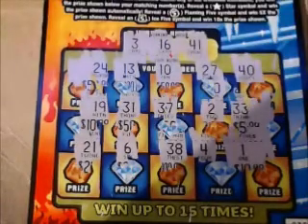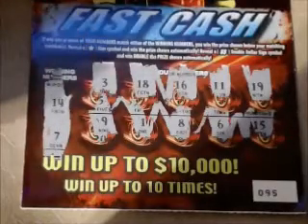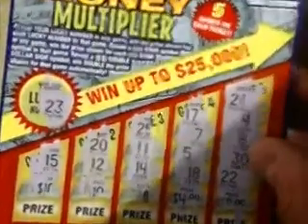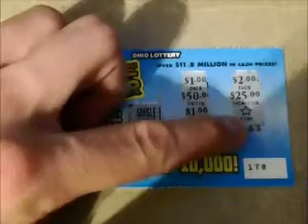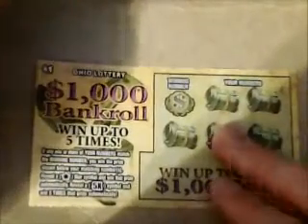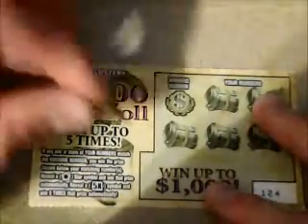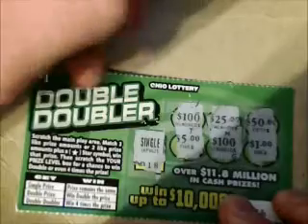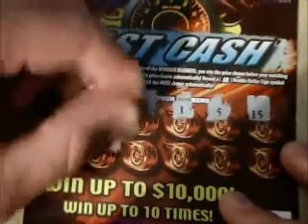Scratch off bonanza episode 252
Hello all and welcome to episode 252 of the scratch off bonanza. This episode, I have ventured to the mystic land of ohio and gotten some of their lottery tickets. And while I did several offscreen (since I was on vacation with my family for a week I needed some way to keep my sanity lol), I still have a lot more to do for you, many more than I can cover in just this video. So if you haven't guessed yet, the next several episodes will feature Ohio lottery tickets (yeah, you already guessed and now I sound like an asshat who thinks his viewers are morons. Achievement unlocked). In any case, let's get on to the tickets.
Today's standings: (WATCH THE VIDEO BEFORE READING) [] denote individual ticket

($5) fire n ice fives: lose

($2) fast cash #1: lose

($2) money multiplier: lose

($1) a gift for you: lose

($1) double doubler #1: $1 [$0.25]

($1) $1,000 bankroll: lose

($1) double doubler #2: lose

($2) fast cash #2: lose

Today's cost: $15

Today's winnings: $1

Today's net profit: = -$14

Total net profit     = -$1,033 - $14 = -$1,047

activistvictor activist victor "scratch off ticket" "lottery ticket" "instant ticket"
"scratch off lottery ticket" "scratch ticket" scratch off bonanza"  "scratch offs"  "ohio lottery" "$2 scratch off" "$2 lottery ticket"   "$1 scratch off" "$1 lottery ticket" "$5 scratch off" "$5 lottery ticket" "fire n ice fives" "fast cash" "money multiplier" "a gift for you" "double doubler" "$1,000 bankroll"